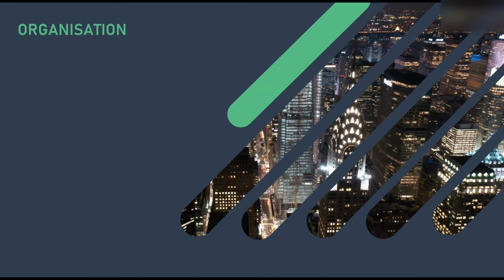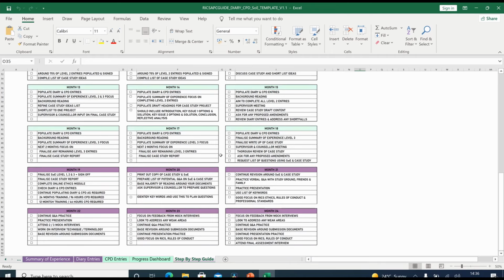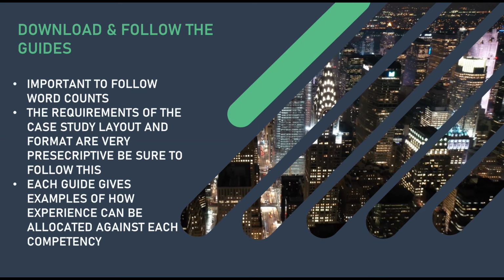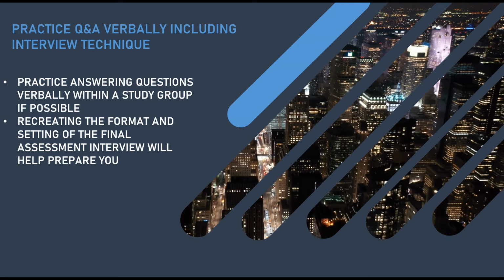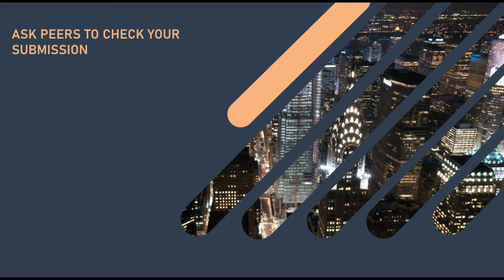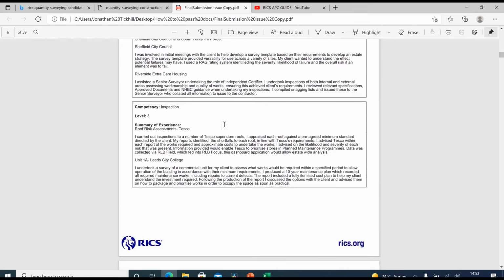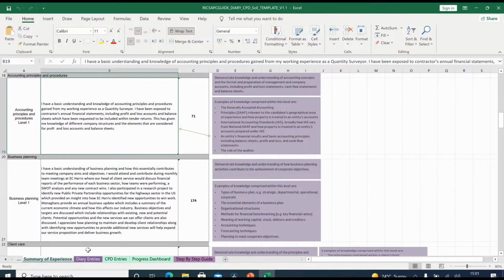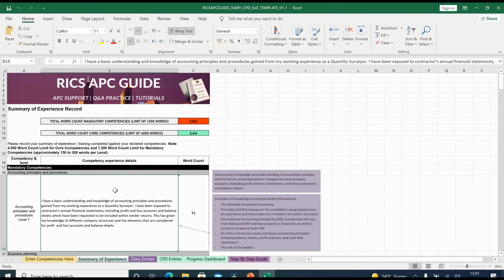HOW TO PASS THE RICS APC FIRST TIME - WITH FREE DIARY TEMPLATE & RESOURCES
The content provided on ricsacpguide.com is for general informational and educational purposes only. While we strive for accuracy, we do not guarantee the completeness, reliability, or current relevance of the information presented. Visitors are encouraged to consult official RICS resources or professional advisors for authoritative guidance on any matters related to RICS.